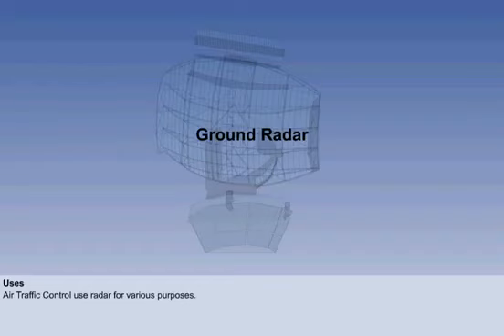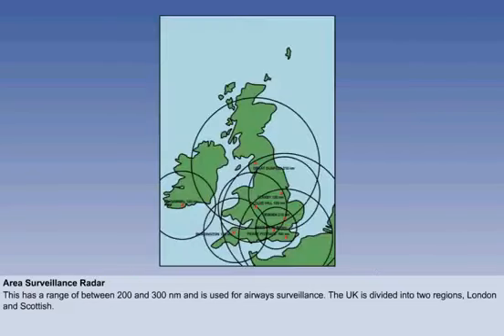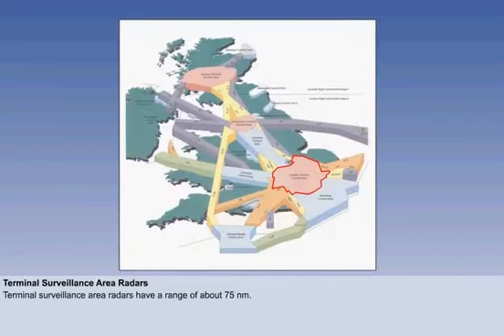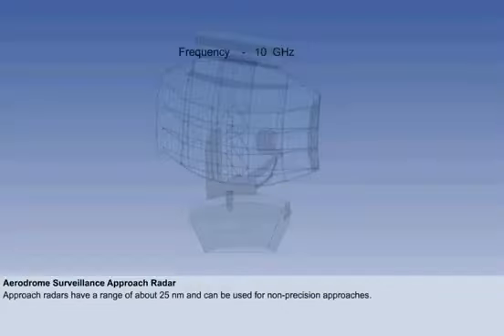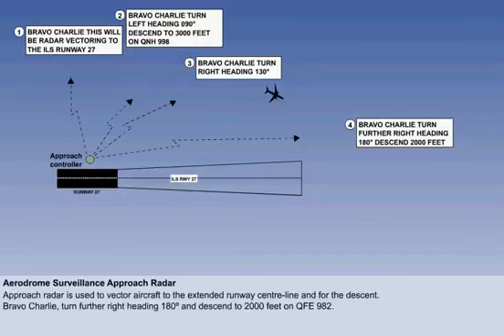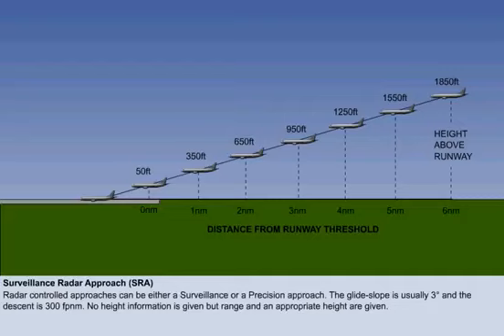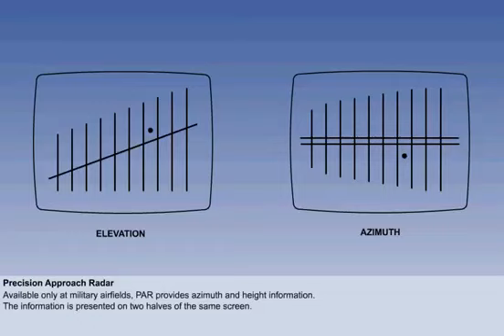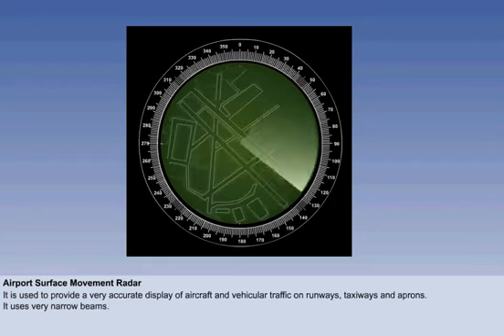ATPL theory course | Ground Radar